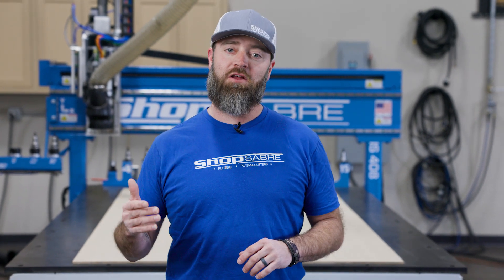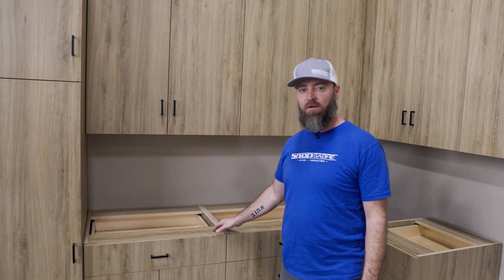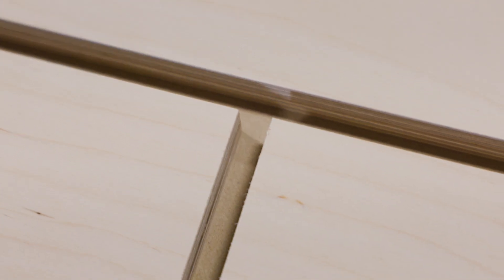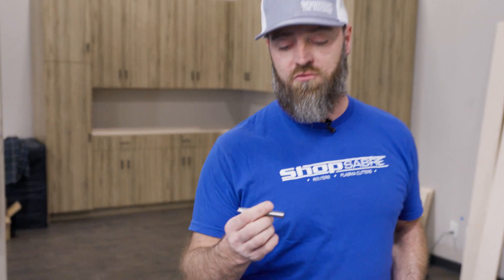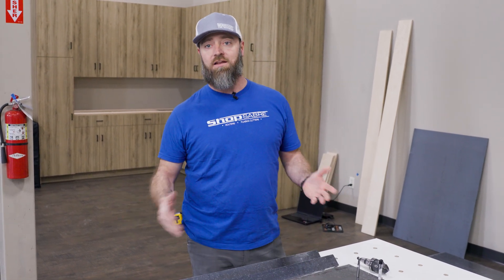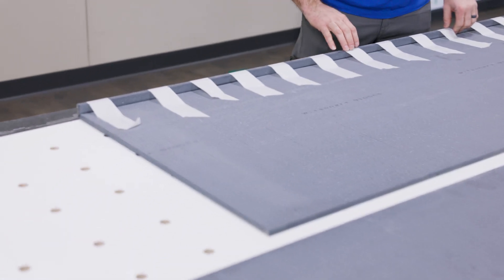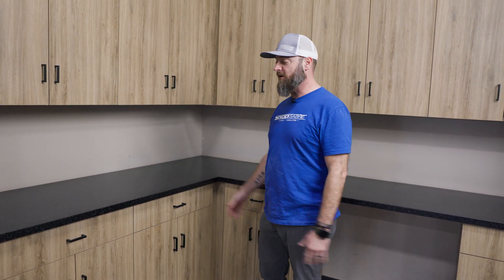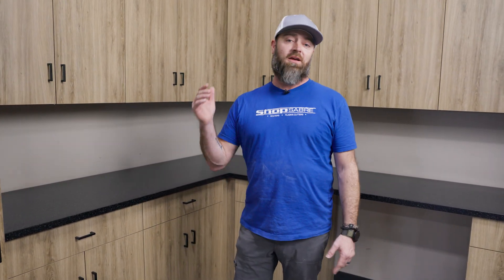ShopSabre CNC - Cutting a Solid Surface Countertop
In our latest video CNC Shawn cuts a solid surface countertop to finish off the frameless cabinets.